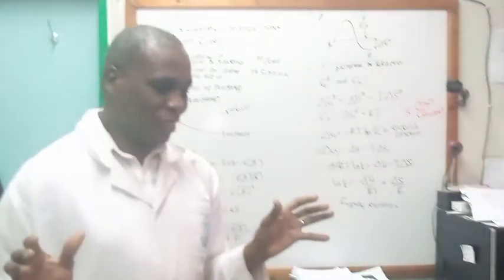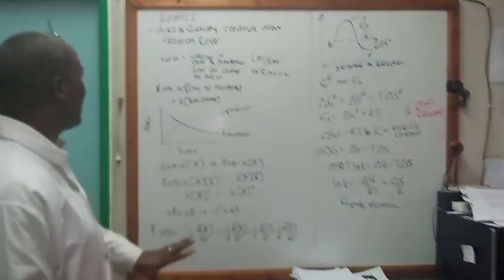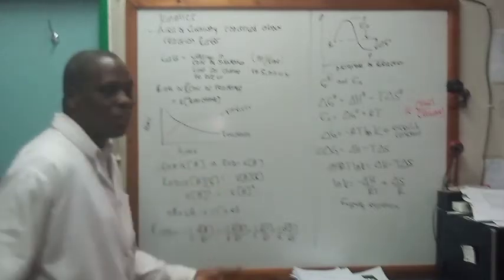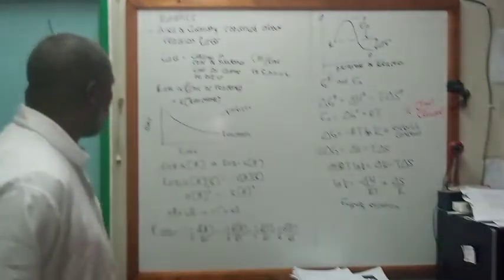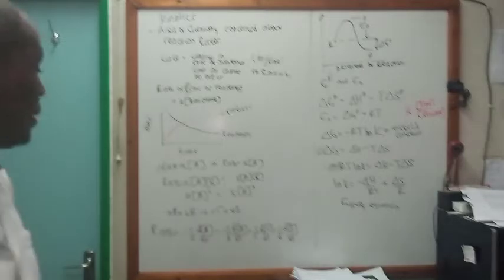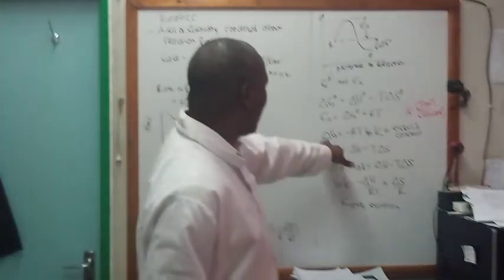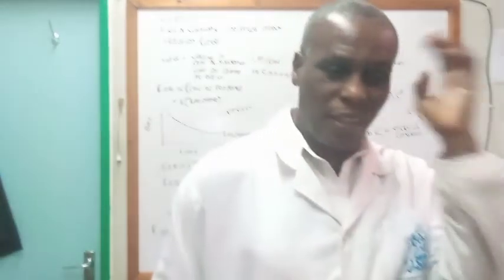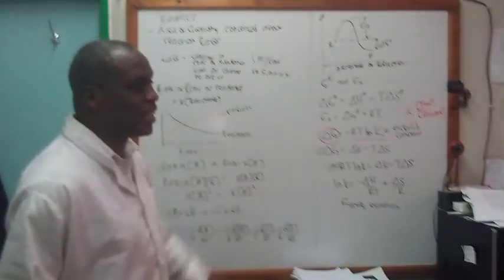SCH503_Kinetics_1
Intro to Kinetics for SCH 503 Students